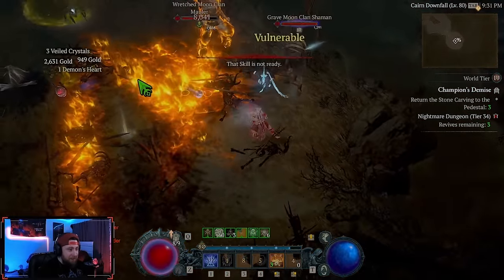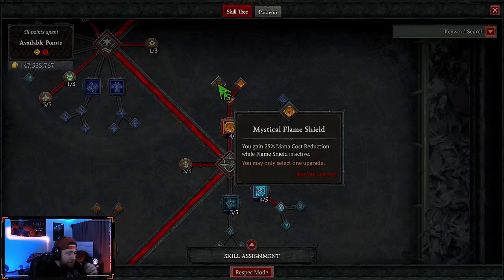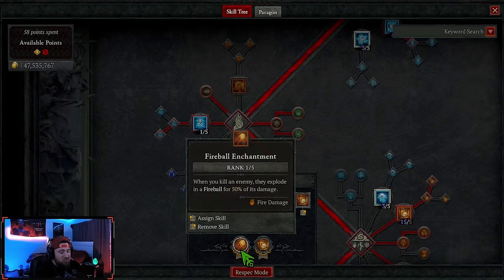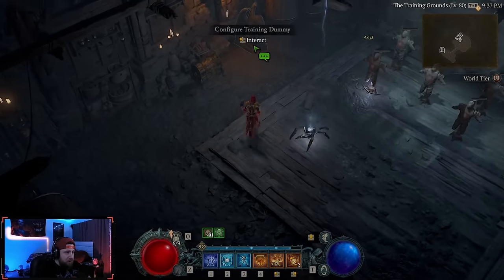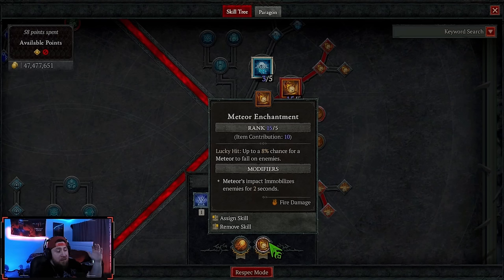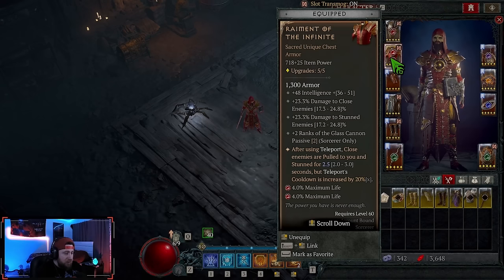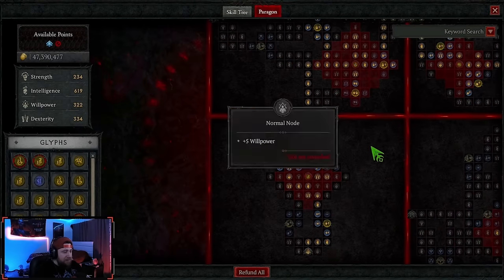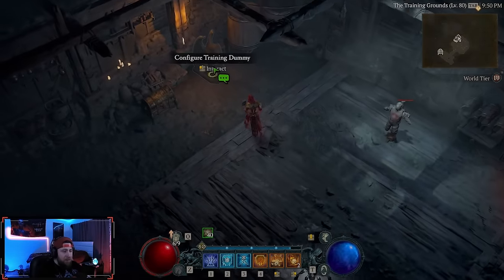INFINITE METEOR Sorcerer Mid Endgame Build Guide Diablo 4 Season 3!